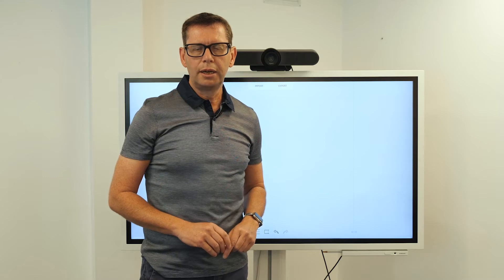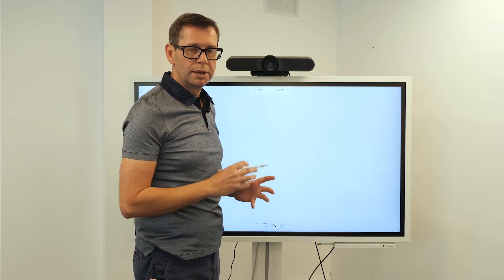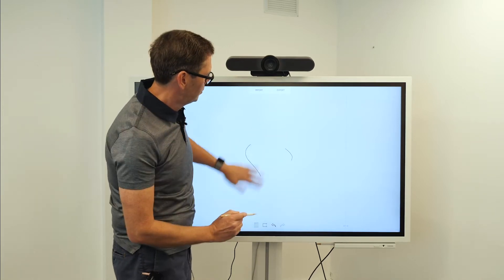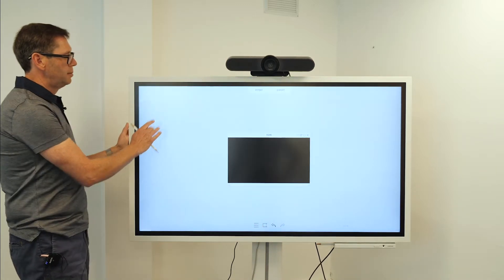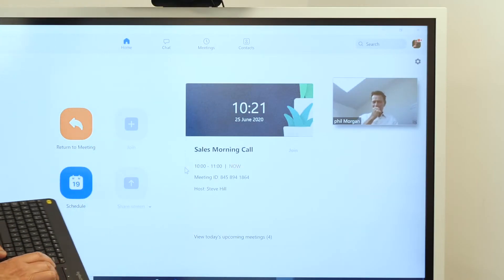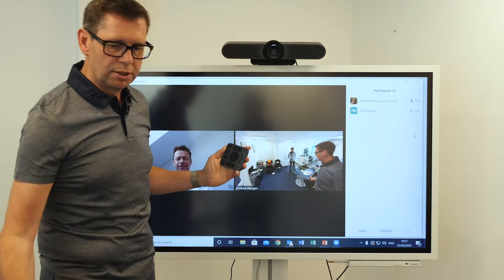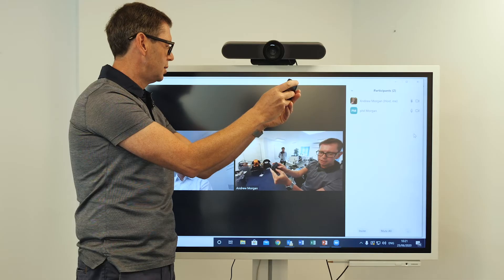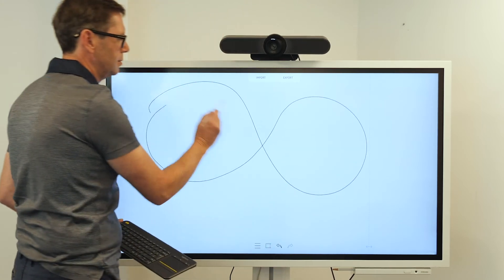Samsung Flip with Logitech MeetUp - the Perfect Video Conferencing Solution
HardSoft demonstrates the benefits of the Samsung Flip and how it forms the basis of the perfect video conferencing solution, integrating a NUC PC with a Logitech MeetUp camera fixed onto the Samsung Flip interactive display Available to lease at £38.00 per week (+VAT)